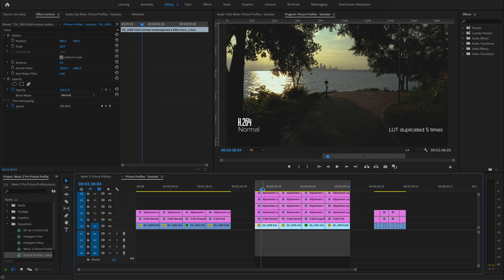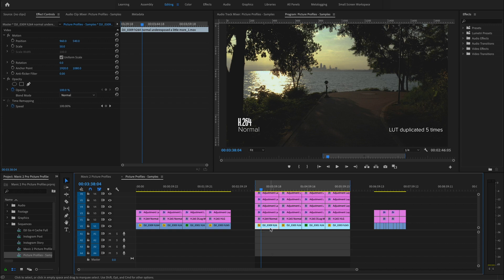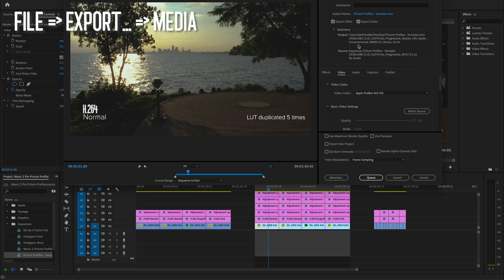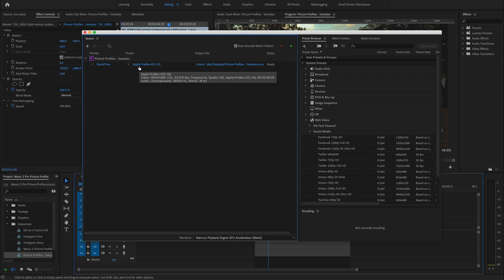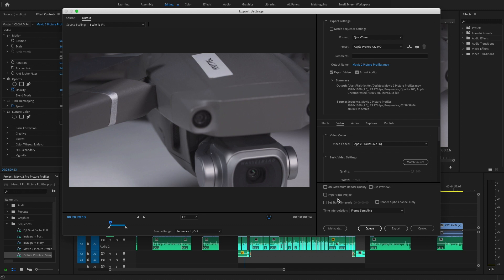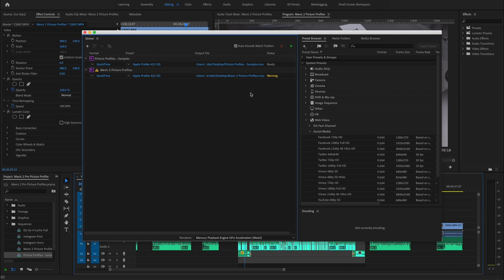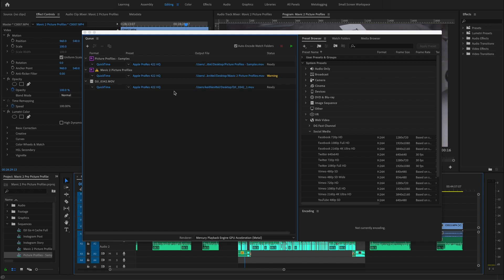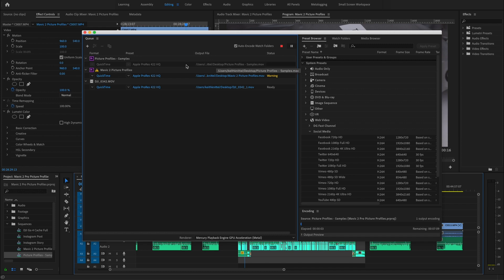Export Multiple Videos at Once in Premiere Pro FAST! Adobe Premiere Pro CC Tutorial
Learning to export video in Premiere Pro is pretty straightforward, but if you're exporting multiple videos, or want to use specific export settings from Media Encoder AND Premiere Pro... how do you do it?? In this video, we learn how to export multiple videos at once from Premiere Pro CC!

If you want to send me stuff:
Keith Knittel
14837 Detroit Ave, Ste 187
Lakewood, Ohio 44107
United States